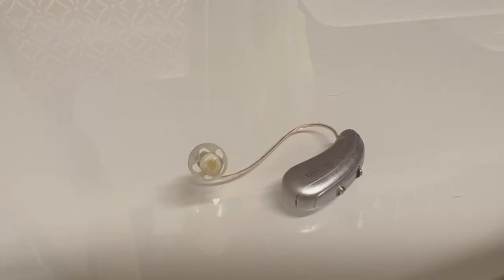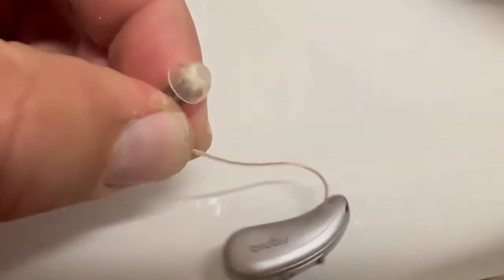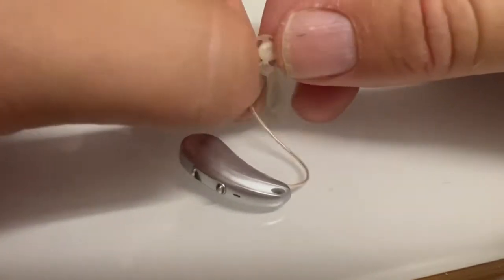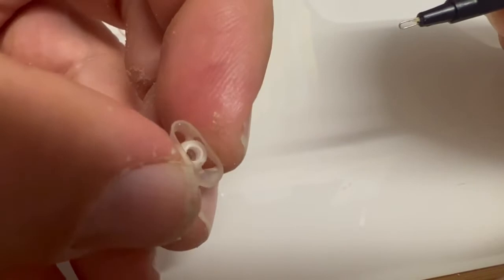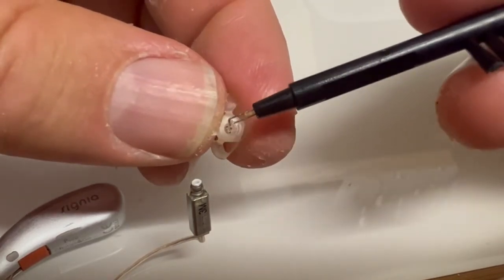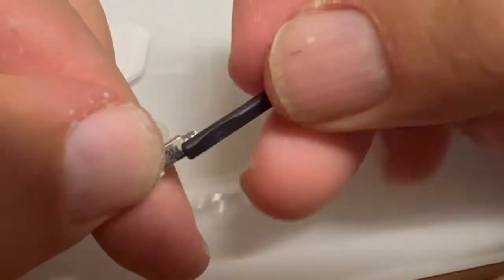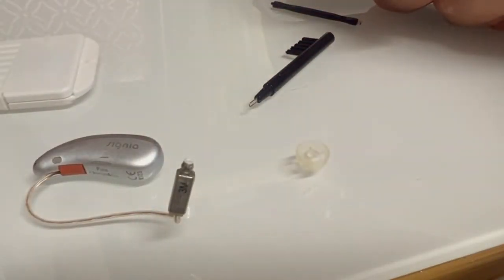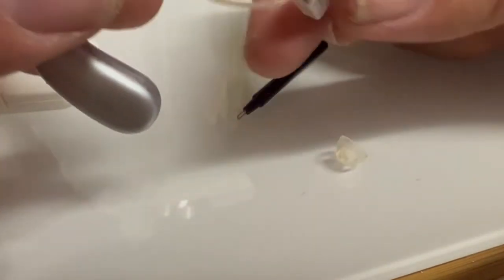How to Clean Signia RIC - Pure, Cellion, or Styletto hearing aids (Siemens, Truhearing, or Rexton)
Why aren't my hearing aids working - most likely they just need to be cleaned. And that may mean changing the wax filter. What's that; this video will show you.

Cleaning a RIC - which means Reciever In the Canal - hearing aid is nearly the same for all manufacturers. But the rubber domes are different with many Signia, Siemens, TruHearing, or Rexton heairng aids (the physical parts/hardware is the same), made from around 2010 up until 2022 when a new model was developed.

This video is not abut how to clean the new version of Signia hearing aids - which is the AX hearing aid - I've made a different video specifically for those.